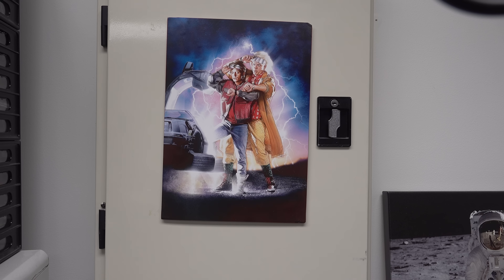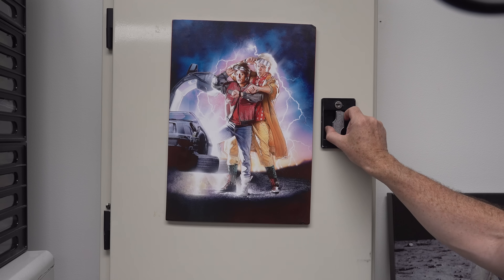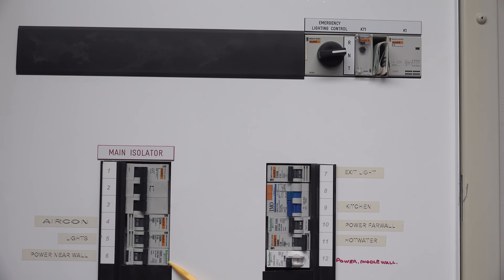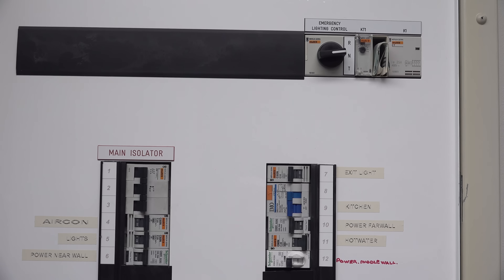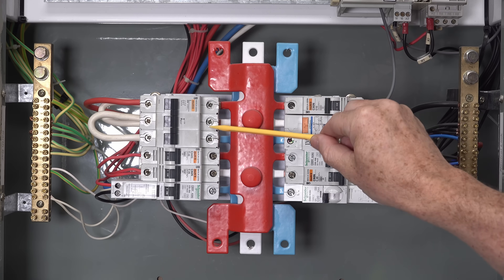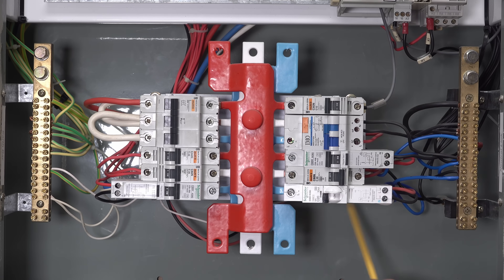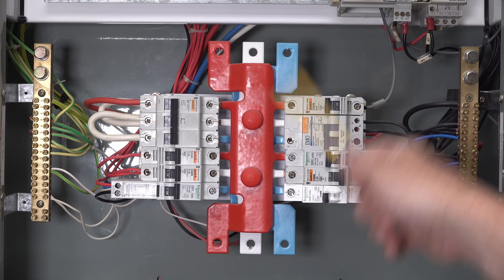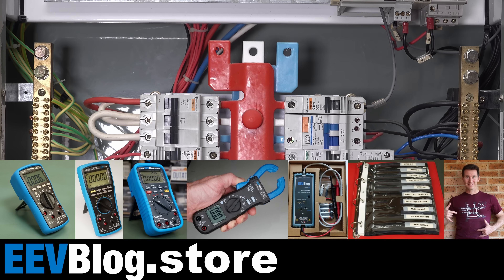EEVblog 1652 - Why is my Lab Switchboard Wired Like This?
Why is my lab power switchboard wired like this?

Or with crypto:
BTC: 33BsprBQNBtHuVzVwDmqWkpDjYnCouwASM
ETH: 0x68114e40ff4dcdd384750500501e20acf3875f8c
BCH: 35n9KBPw9T7M3NGzpS3t4nUYEf9HbRmkm4
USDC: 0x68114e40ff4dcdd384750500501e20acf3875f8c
LTC: MJfK57ujxy55su4XicVGQc9wcEJf6mAoXF